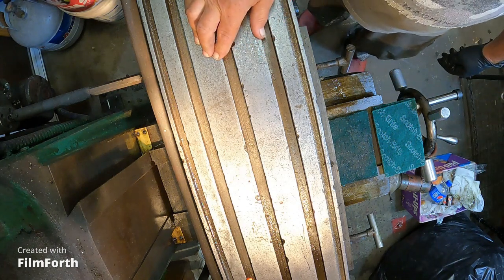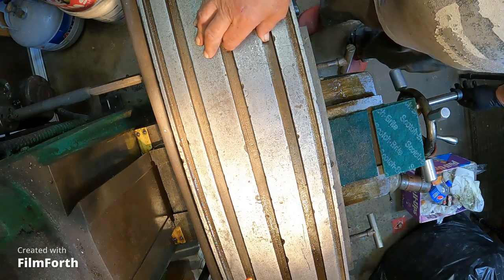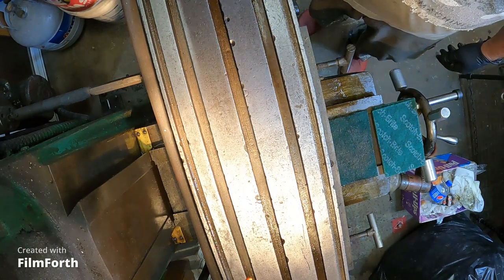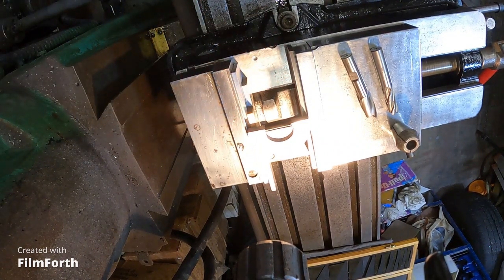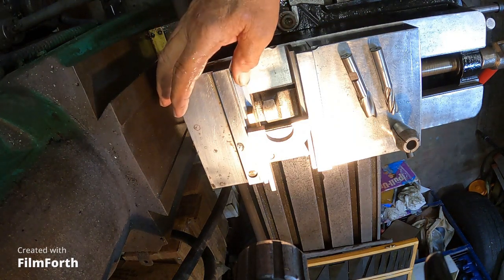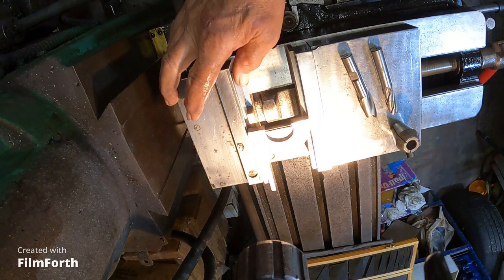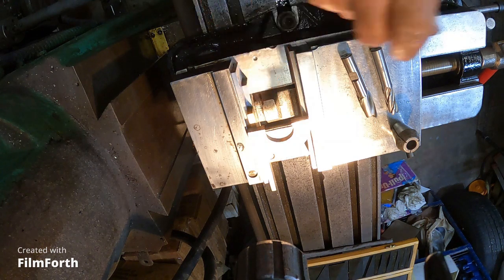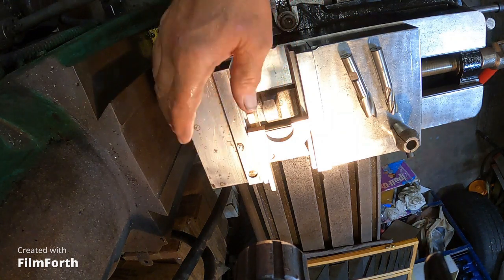south Bend milling machine setting up the vice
Nixa,MO.
thanks Kimber.